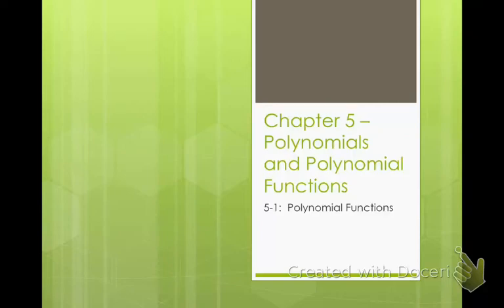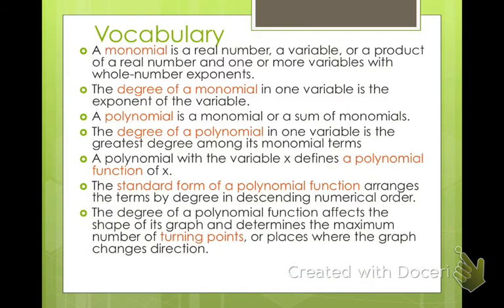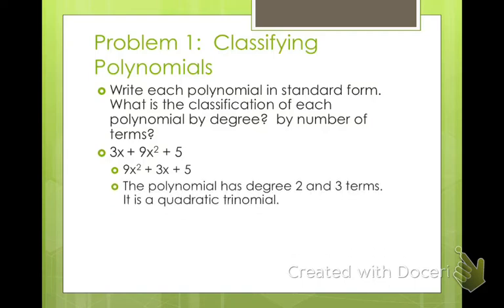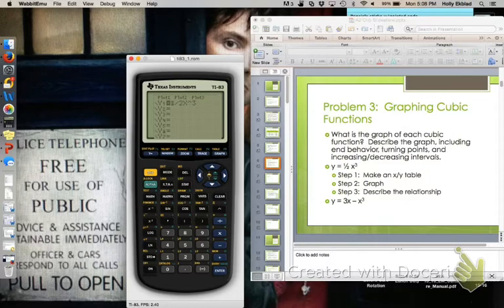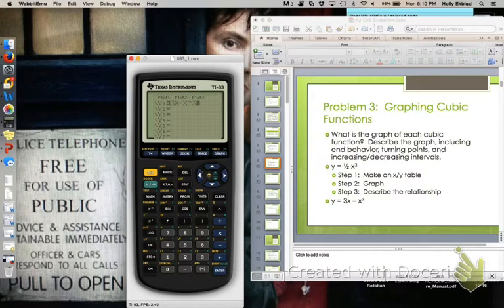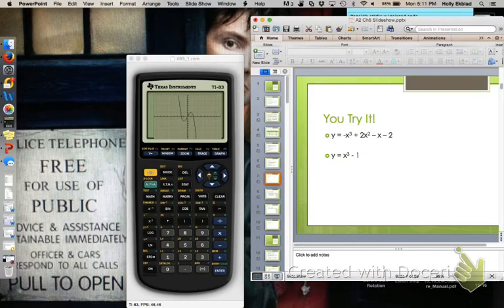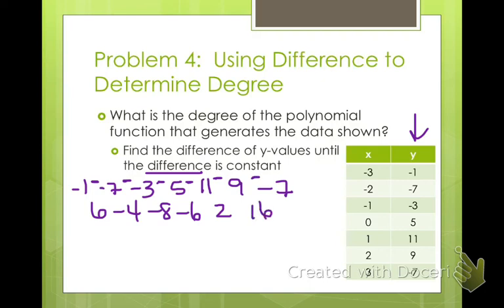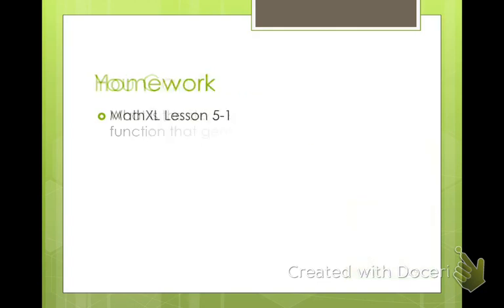Algebra 2 Polynomial Functions (5-1)